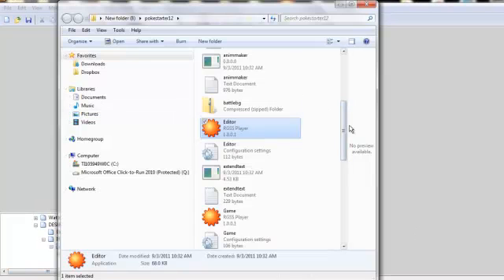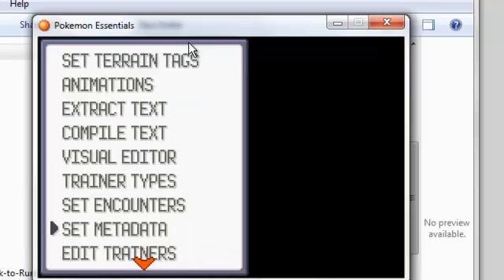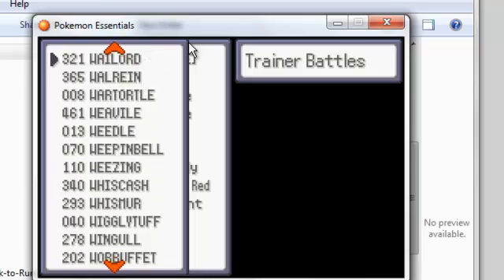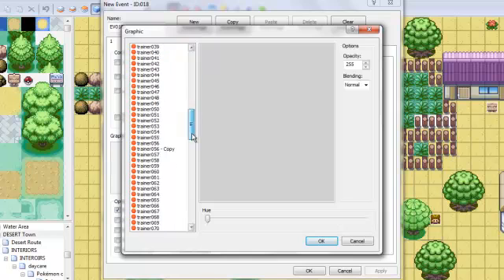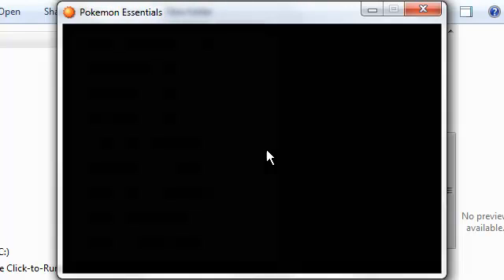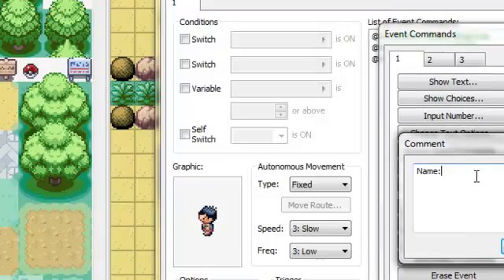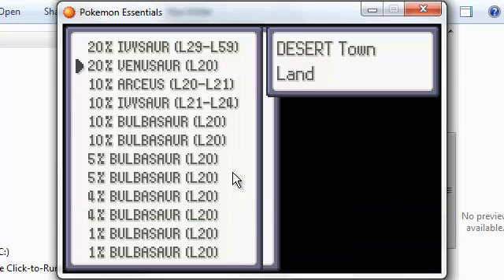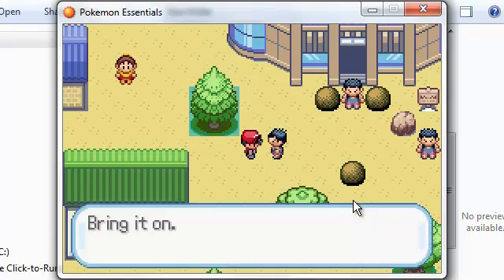RXP Pokestarters kit How To Make a Trainer Battle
Hello youtube, i'm starting a new series of tutorials laterly. And I got into
pokemon ones. So I'll be making pokemon tutorials now. Incase you
didn't here my voice i'll say all the step in order.
1.Go into the editor, if you don't have one download the pokestarters kit again.
2. Go into the editor, and pick a type. Has to be in CAPS, and a name, doesn't
have to be in caps.
3. Go to  your game. The and place a event. the trainer has to be called Trainer(1, 2, or 3, or 4,) for it to work for example Trainer(3) it can see three step in front of it's self.
4. Putting comments now that the trainer is done, put the five comments in this order: Battle: (What you want it to say when it sees you) Type: What type it is "ROBBER" is the one
used in this video you can put other ones also. Name:(what the names is Jack used in the video. Endspeech: What it says in defeat. Example: "How could I lose?" And lastly Endbattle: (What is says on the map after the battle. And remember setting the Trainer(3) and event touch. Unless it's a Gym leader set him to action button.
4. After doing all that save your changes and go back into the editor. And put set encounters. Put land, or cave, or water, or anything like that. the exit the editor and go back into your game. I should have a random layout, like the one in the video. If there is any errors, let me know. If you followed all these steps you should have a trainer battle ready.